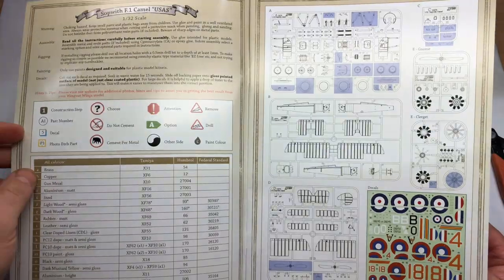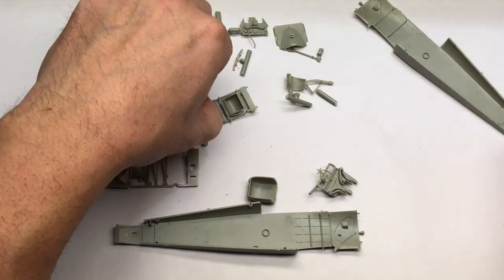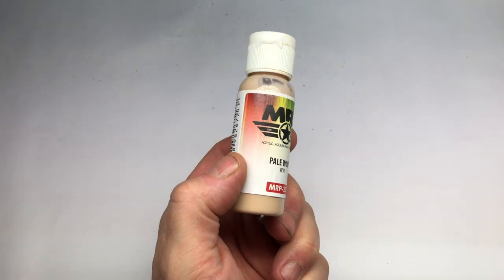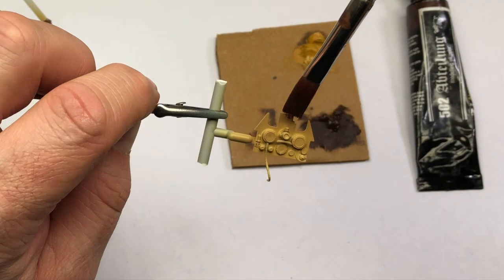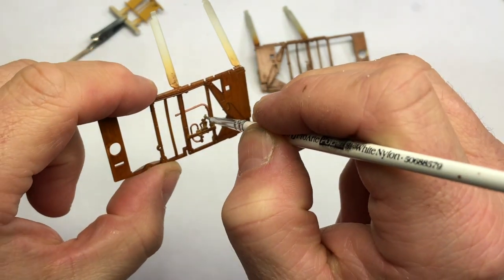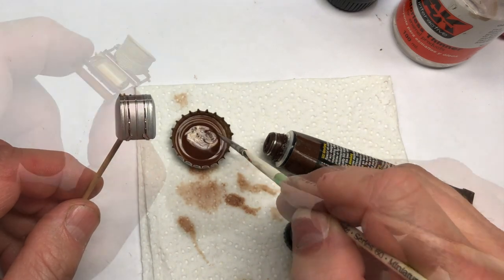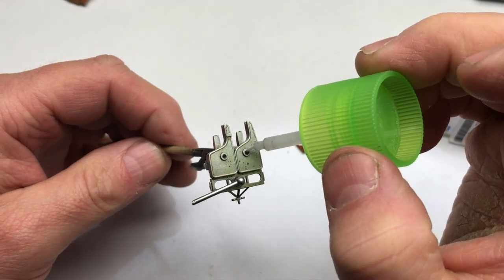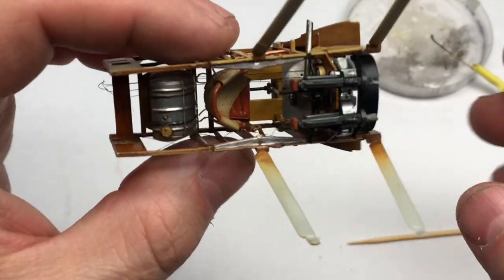Wingnut Wings Sopwith F.1 Camel I Part One I Cockpit I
This is the first part of my Wingnut Camel video build. The first part of any aircraft build is usually the cockpit and because this is the famed Wingnut kit, the area is more detailed than most. It quickly dawned on me that it deserved its very own video.
I would imagine this will be a four part series but we'll worry about that later...

So, grab a beer , kick back and enjoy..

Timestamps:
00:00 WnW Camel, Part One, Cockpit
03:04 Painting Metal
03:38 Priming Fabric and Wood
04:18 Painting Wood
05:30 Using Oils To Create Wood Grain
07:28 Using Clear Paint To Finish Wood Effect
08:24 Detail Painting
10:43 Weathering
11:43 Guns, Seat
12:48 Rigging
13:23 Assembly
14:13 More Rigging!
15:42 Money Shot

Great War Aviation In Scale

BAIS

Tims Scale Modelling